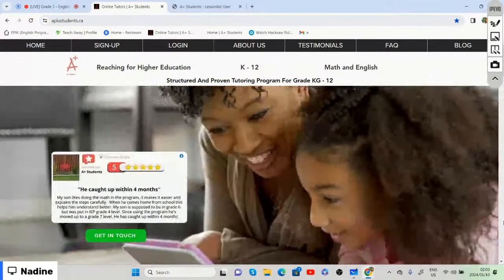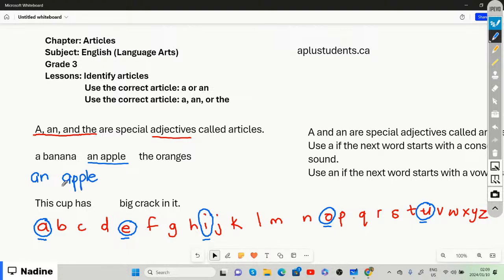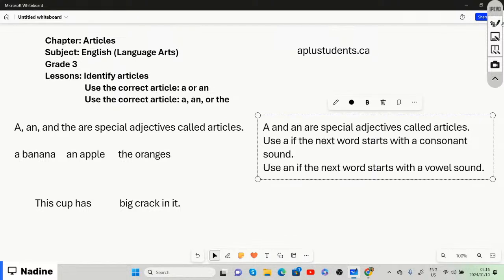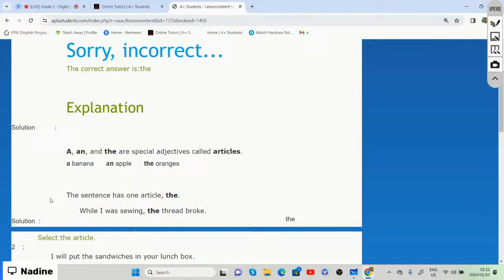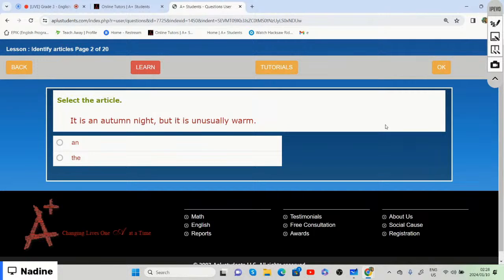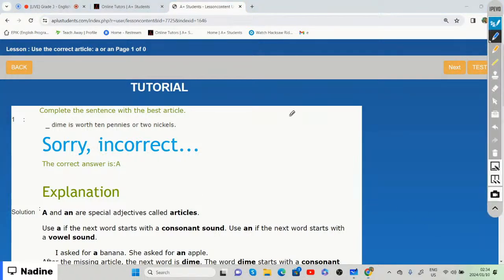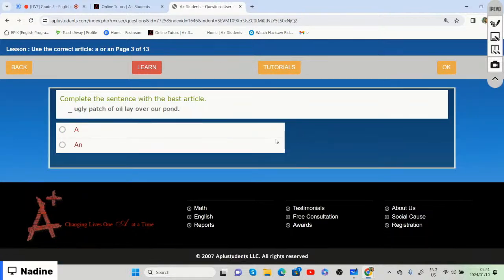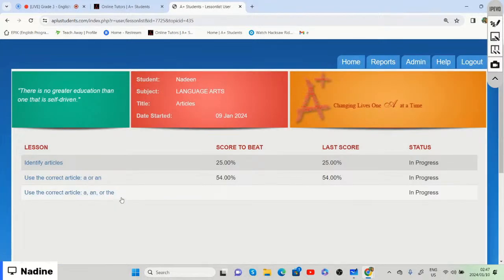Grade 3 - English: Articles